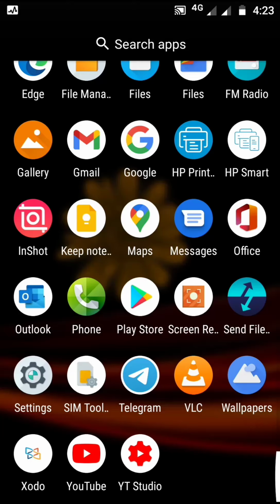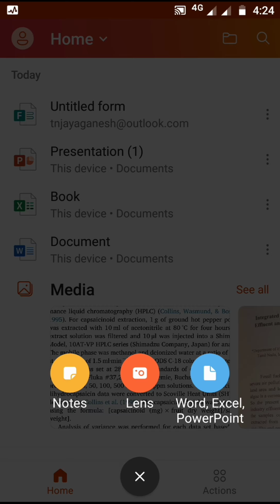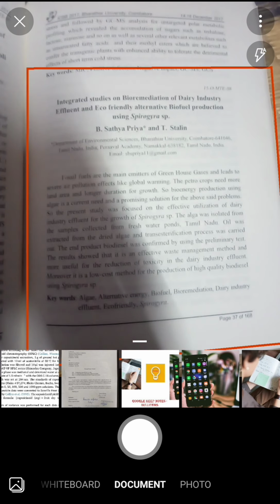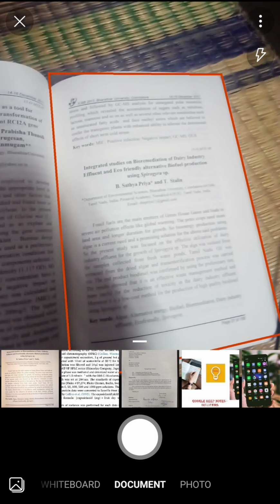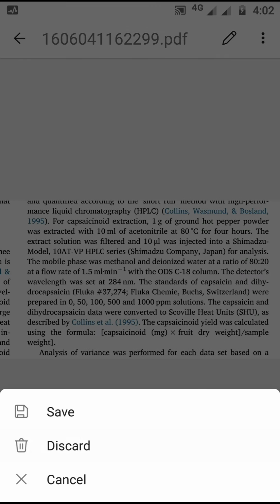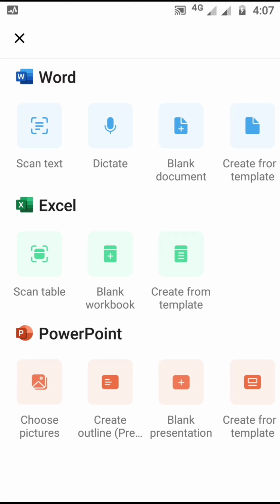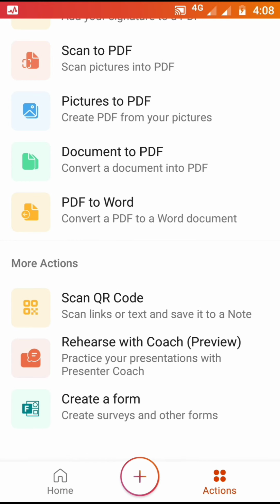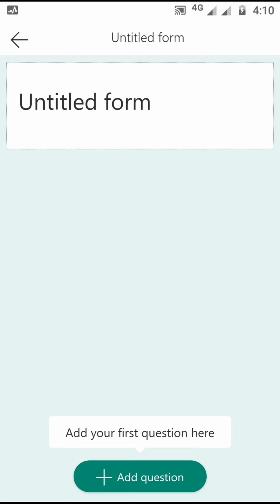Microsoft office for Android - A short review in English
Microsoft office for Android - A short review

The best to keep and do with office documents on the go.

official link - Microsoft Office mobile is a new app that can help you be more productive on your mobile device. for iPhone.